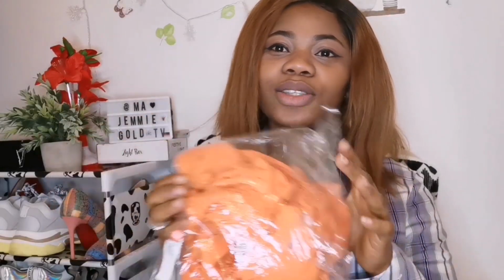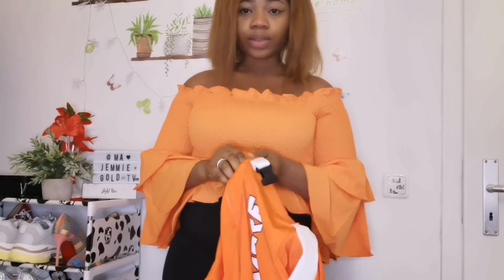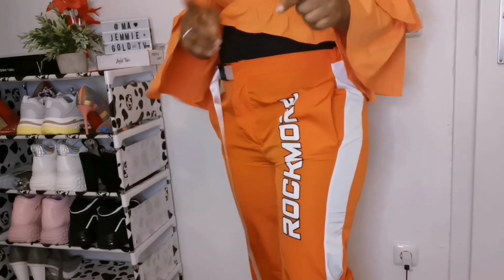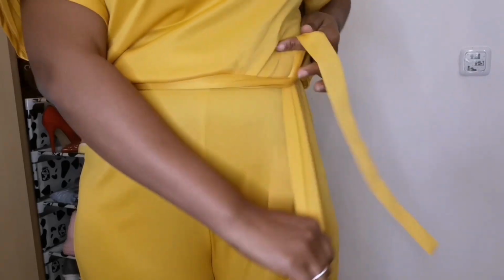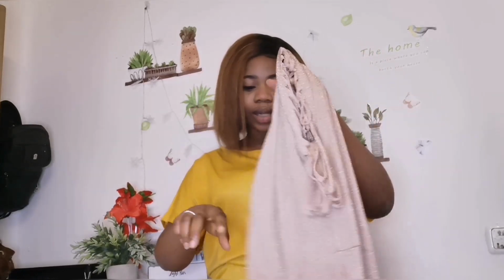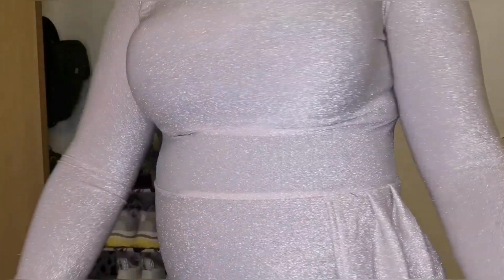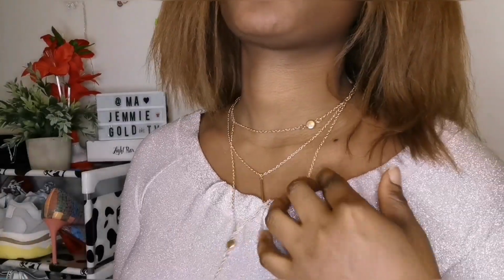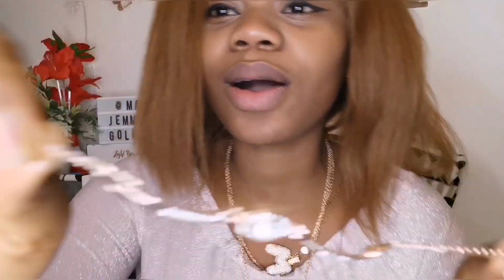JOOM SUMMER TRY ON HAUL | Boujie On a Budget | Ma JEmmieGold Tv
Hallo Beautiful People, Taught To Share This Affordable Haul Video, Came Across JOOM Site Some Years Back, Got Some Stuff Recently And I Taught To Share With My Subscribers
you Can Get Cute Stuffs For Yourself at an Affordable price,

(Happy Holidays🎄❤️)

Xoxo💕💖